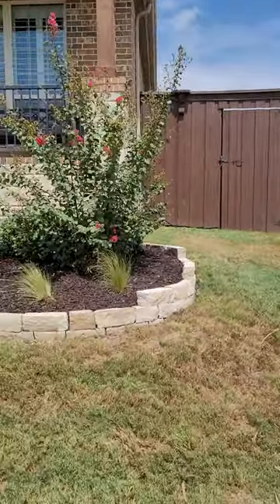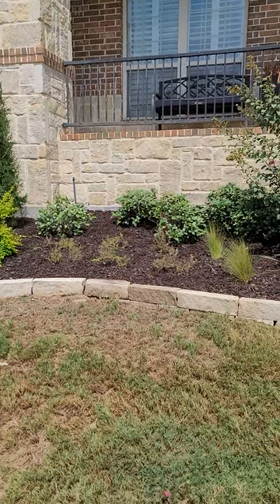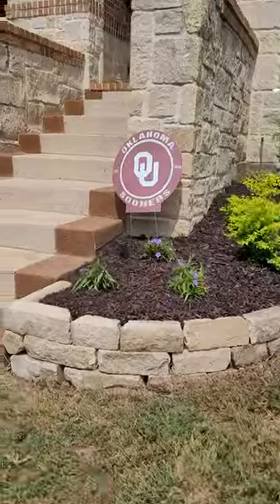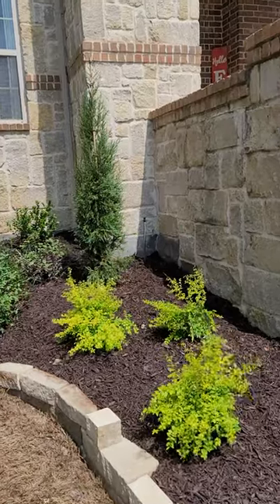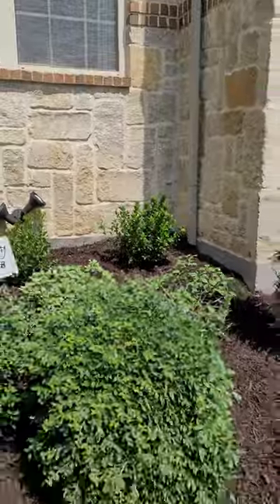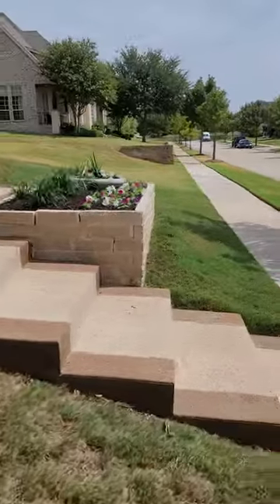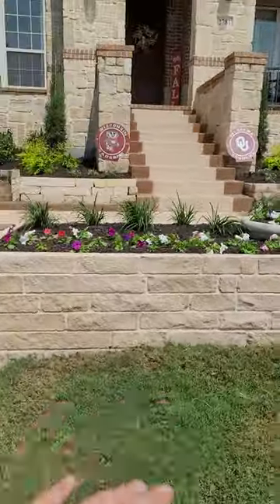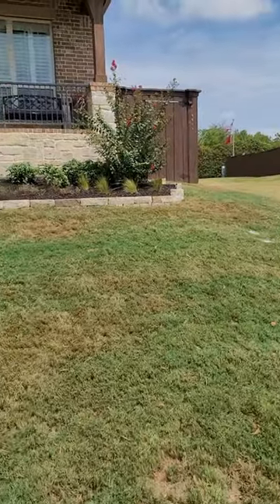A Beautiful Transformation | Chorbie Landscaping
... and AFTER! Just look at the stunning transformation in this flower bed 🌱 🌻 🌿